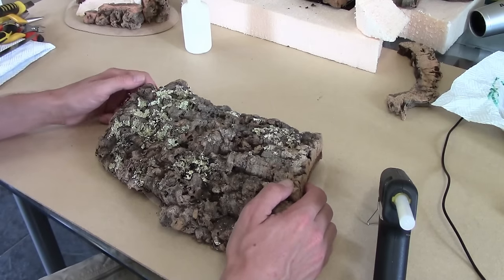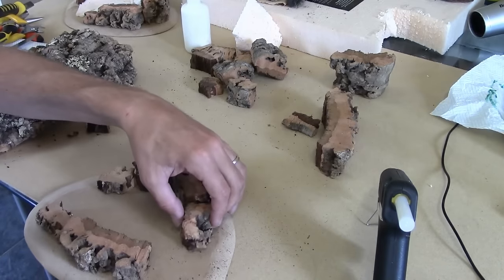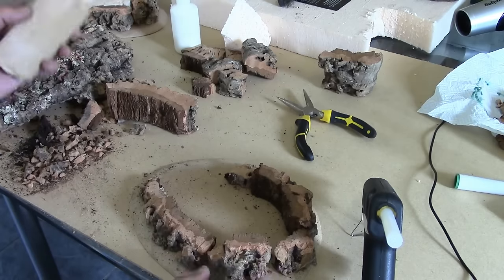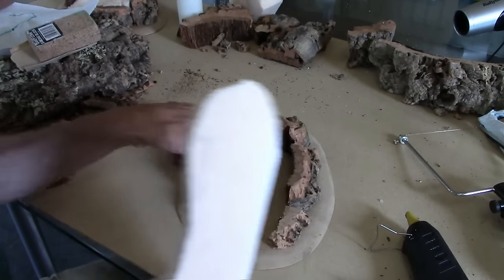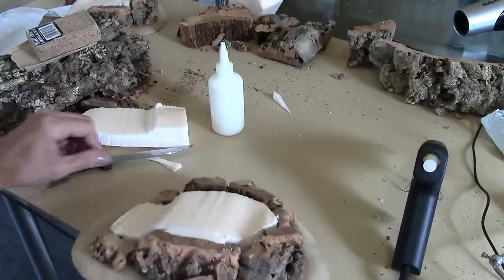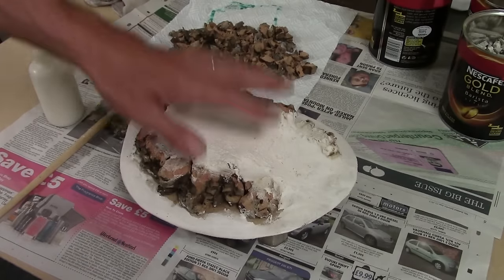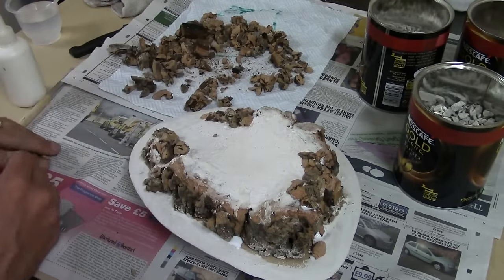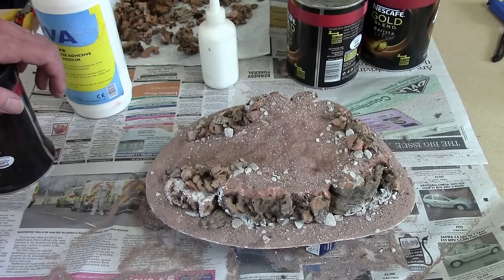More cork bark rock face tips for your wargames scenery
Had an opportunity to show you some more cork bark rock face techniques likes chips, bevelling and using cork bark from rock outcroppings.

Produced with the awesome support of my Patrons! Want to help keep these vids coming as well?